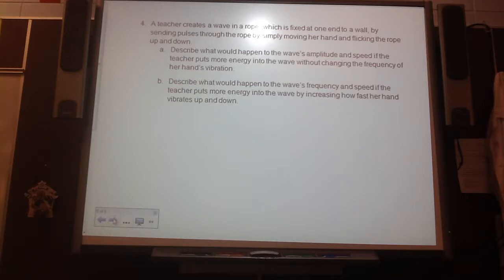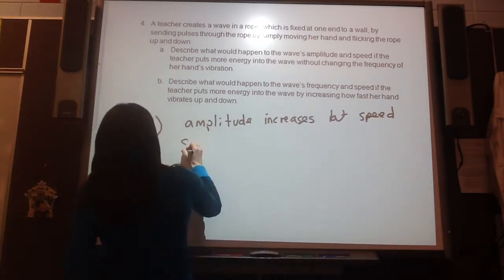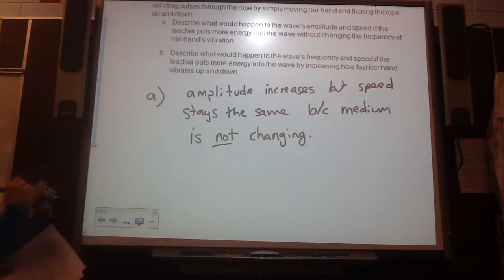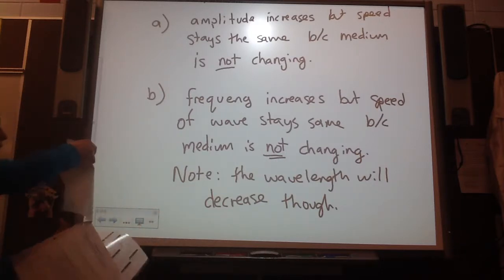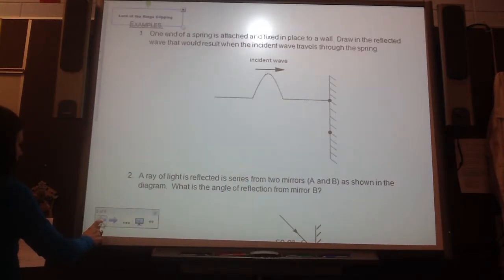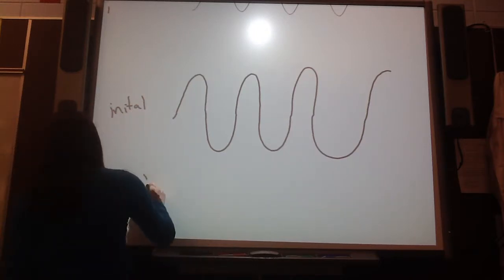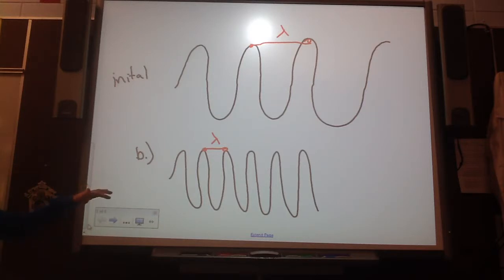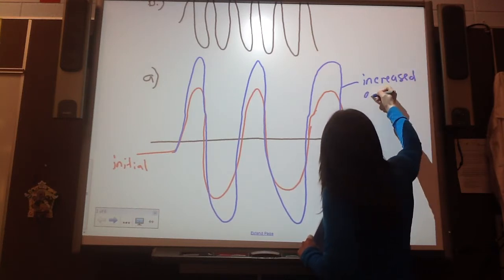Mechanical waves part 7